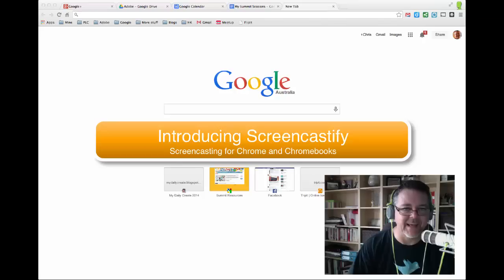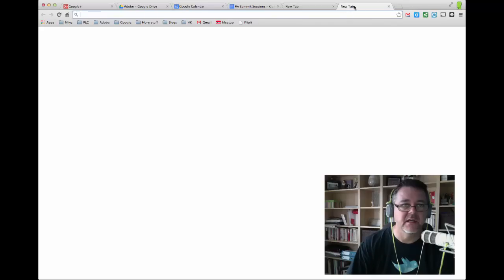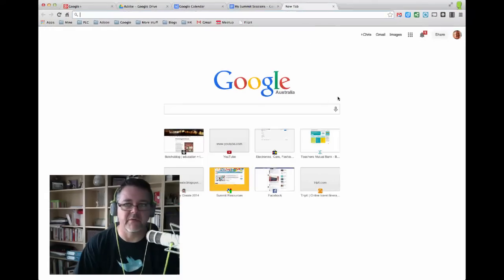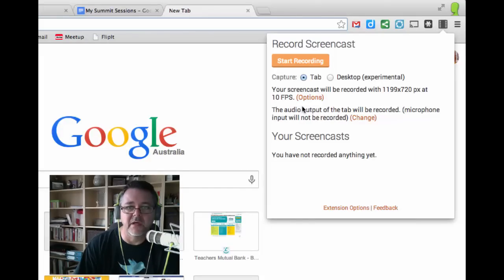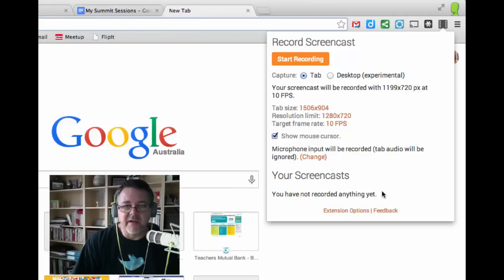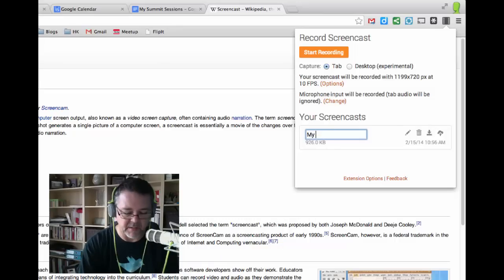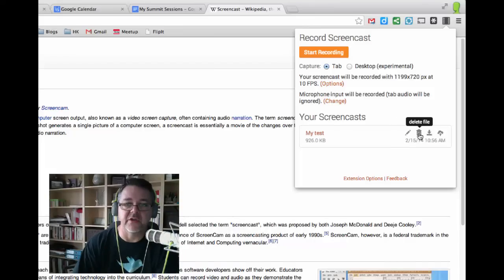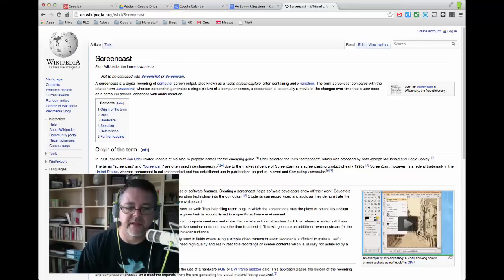Introducing Screencastify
Screencastify is a screencasting extension for Google Chrome. It allows you to record your screen activity for creating tutorials, etc, and runs entirely in Chrome, so opens the possibility of screencasting up to Chromebook owners. Here's how to use it.